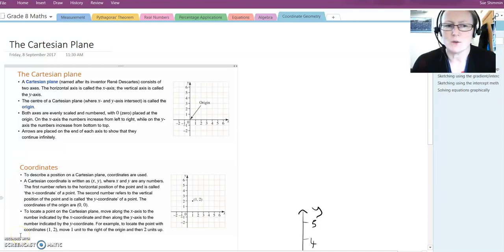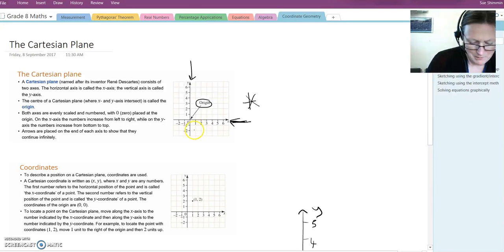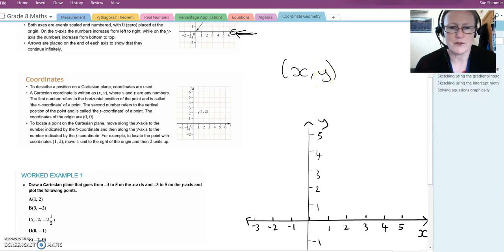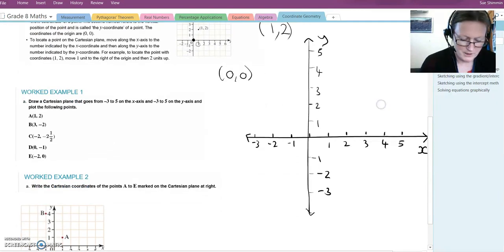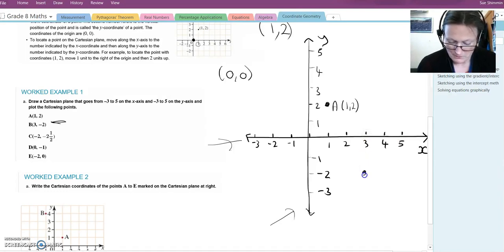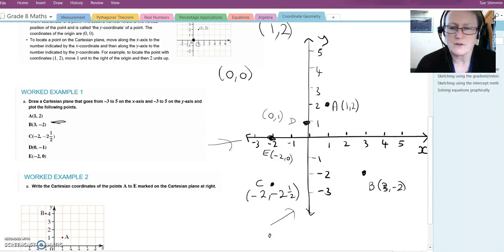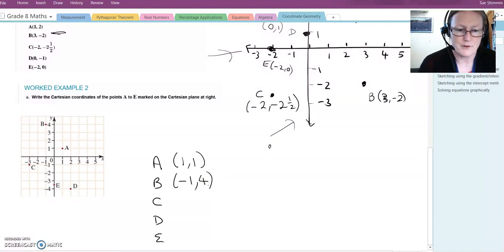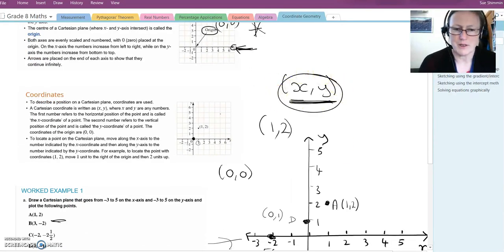The Cartesian Plane